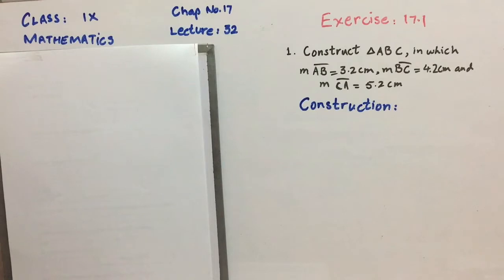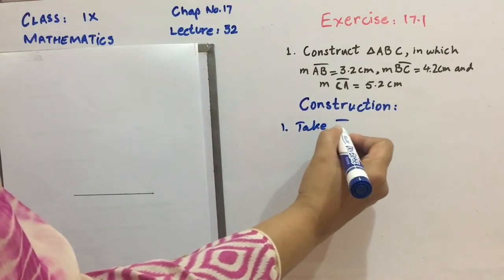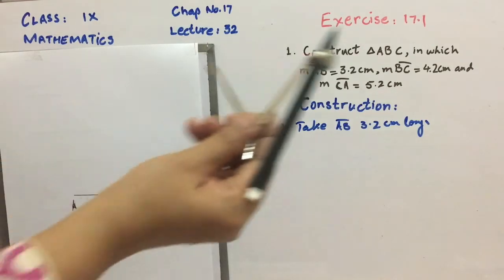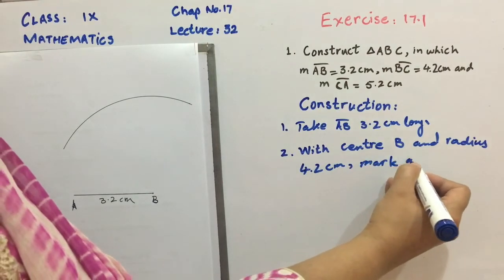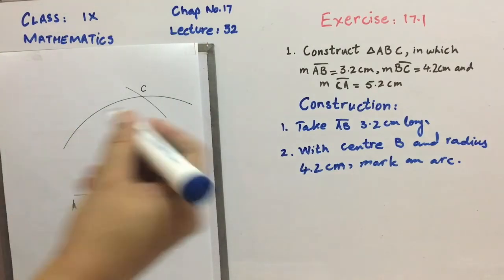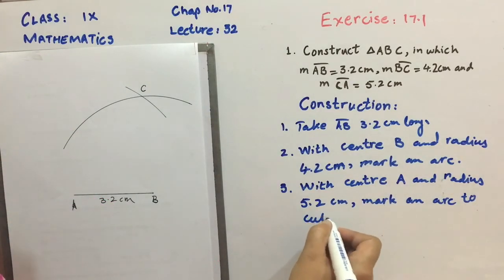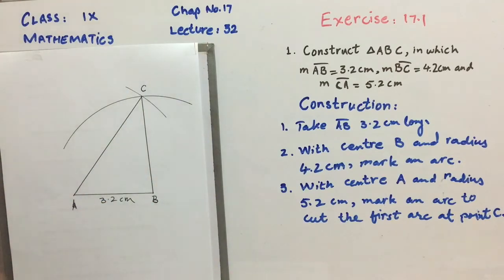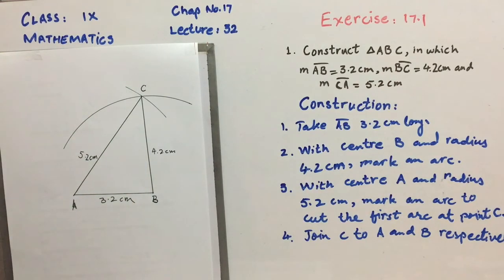9th Maths Lecture 32